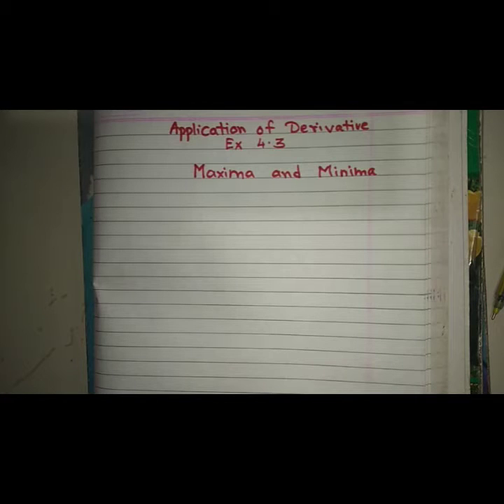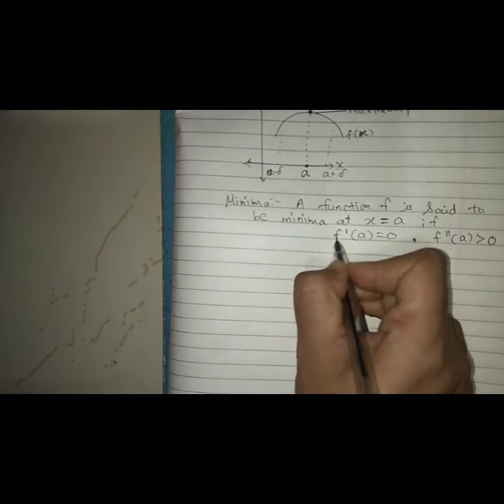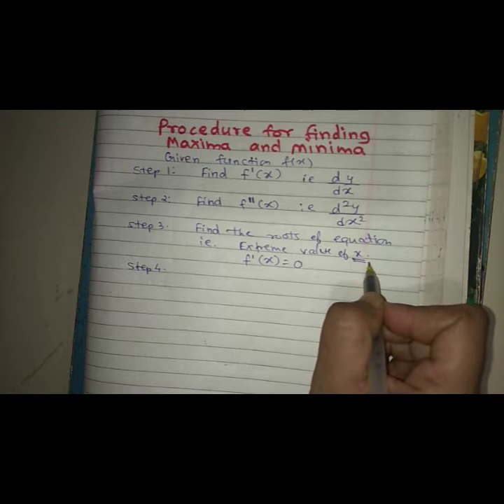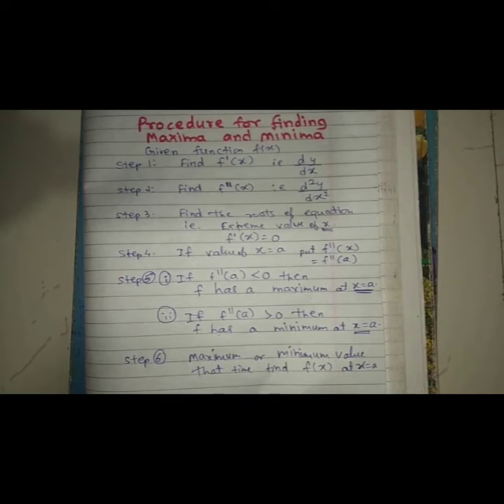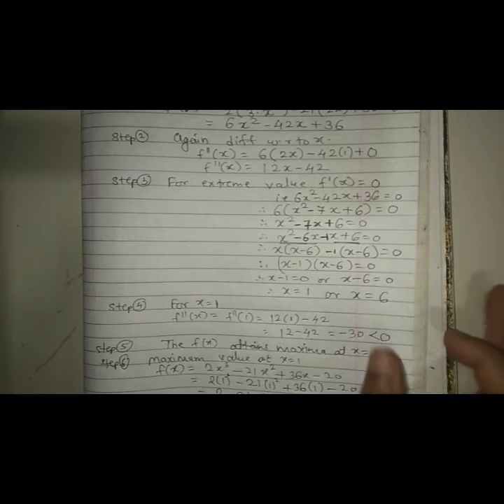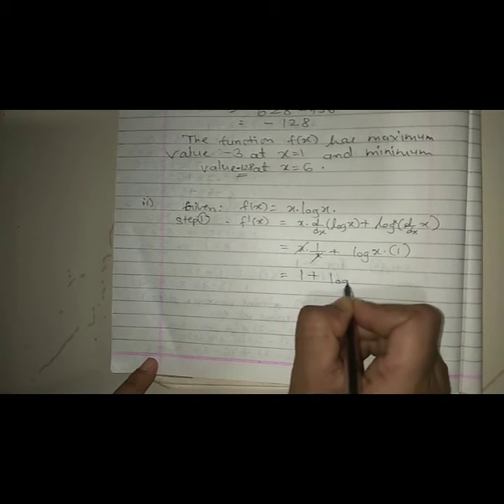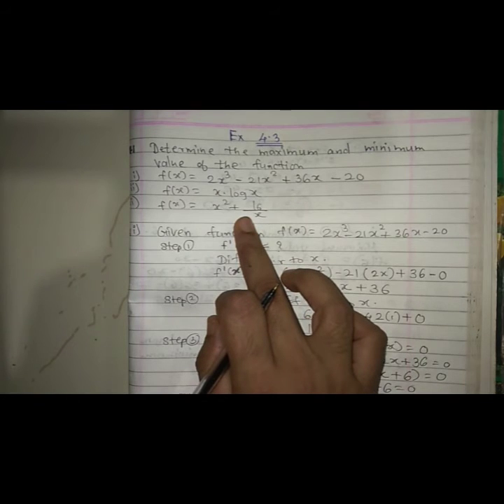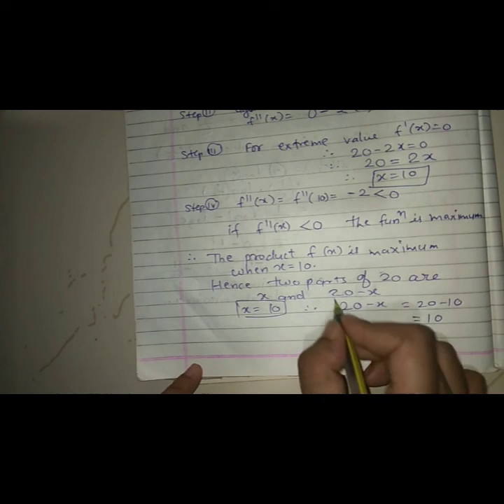Application of derivatives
Exercise 4.3 Lect no 3